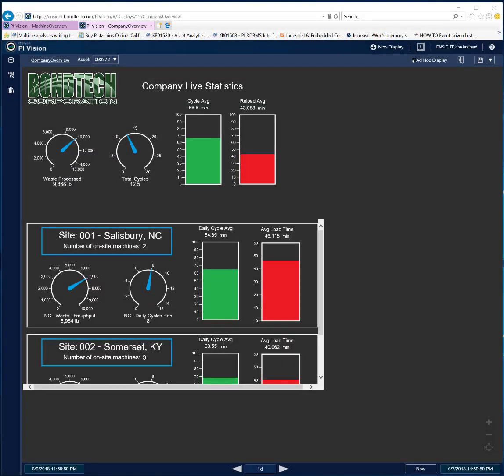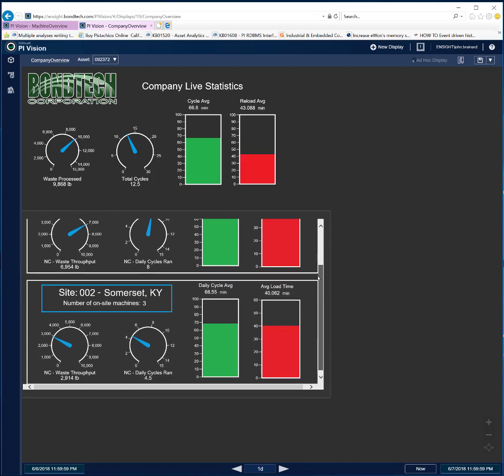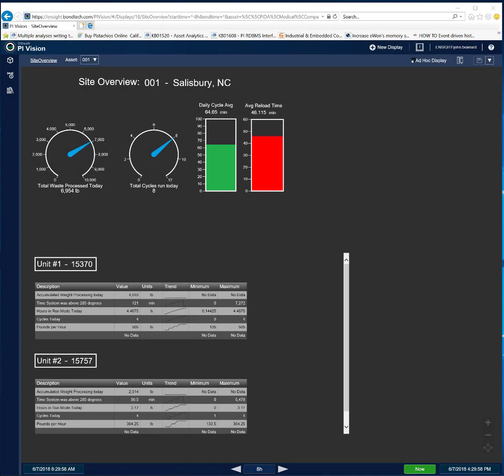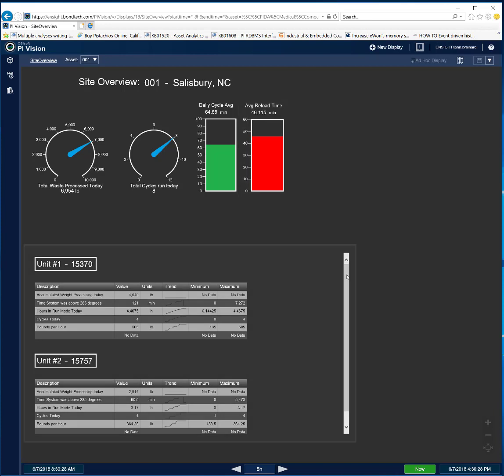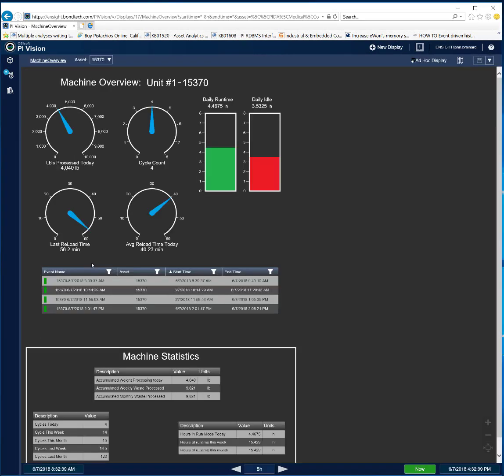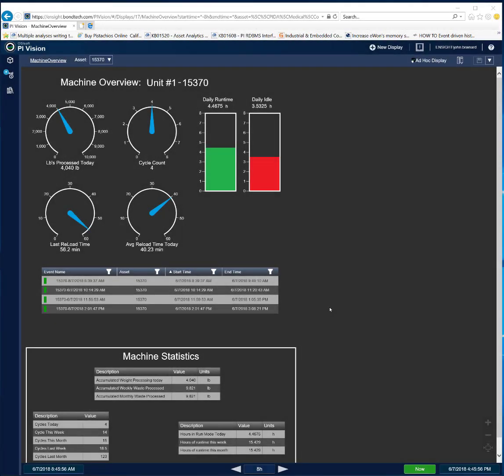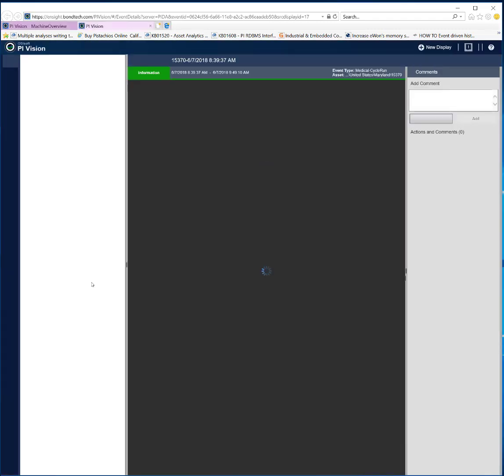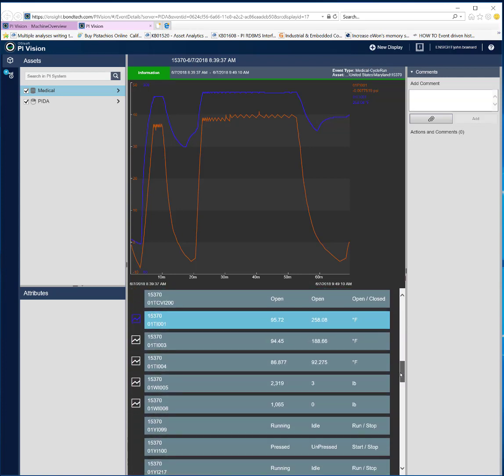EnSight Vision Walkthrough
A walkthrough from a Company Overview down to the batch report.

Specific to the aerospace CFRP / composites industry, Bondtech offers our modern, state of the art, EnVision computer control system. The people at Bondtech have been supplying autoclave systems to the aerospace industry since 1986. We understand that providing a robust, stable, and dependable control system is one of the most important keys, and which differentiate one autoclave manufacturer from another. Ultimately, if you do not have proper data acquisition with quality reporting, you cannot sell the parts you make. Bondtech Corporation has answered this requirement with the development of the EnVision Computerized Control system; the most modern and stable system in the market today. EnVision meets or exceeds all current and known future requirements of governmental agencies such as the FAA and the EASA in addition to all OEM Aerospace requirements (i.e. Airbus AIPI-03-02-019 & AP-3222-E, Boeing D6-49327-G & D-38558-2, etc.)

for more information on Bondtech's EnVision Control System and much more...